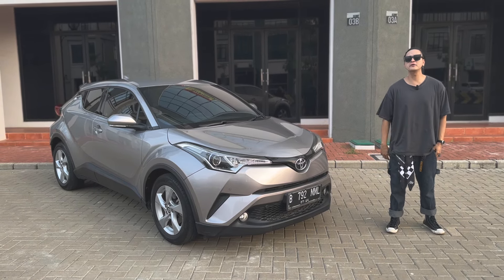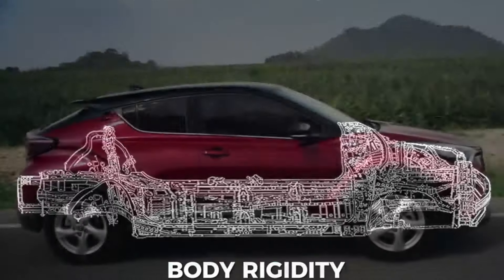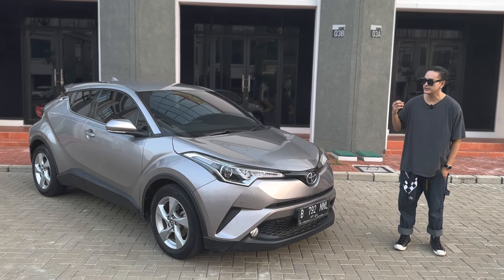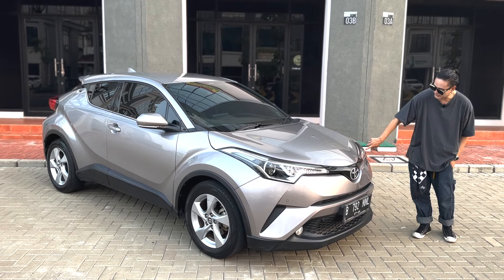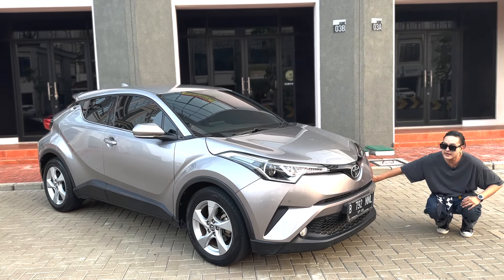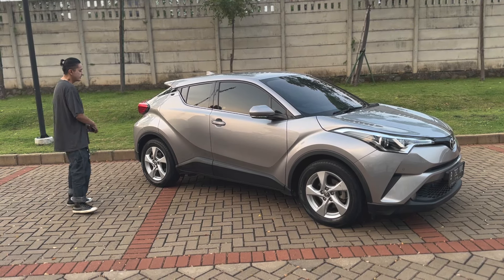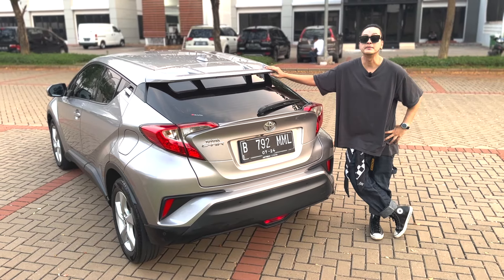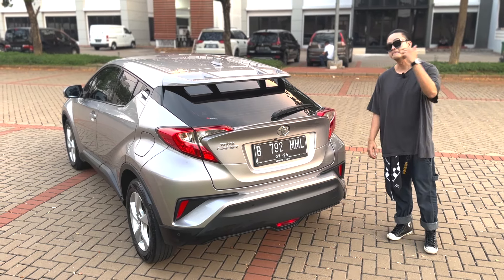TOYOTA CHR REVIEW toyota indonesia review ANTI MAINSTREAM CLUB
@CARS_ID  adalah channel otomotif yang akan membahas seputar otomotif,referensi,harga,kelebihan & kekurangan dari suatu mobil
kali ini @CARS_ID akan membahas toyota C-HR 2018
mobil yang jarang ada di jalanan ini cocok sekali untuk teman -teman yang anti mainstream dan tidak suka mobil yang sering muncul di jalan
tanpa banyak basa basi

ayo kita gas

MUSIC DESCRIPTION:

“Heavy Rock With Guitar Riffs” is hard indie rock track with energetic guitars, fresh guitar riffs and big rock drums. Sport mood

Track: Abstract Organic Beat [Aesthetic Music] by MokkaMusic / Whisper

All scene of this video form creative common ( CC) Youtube licence. And, it is fair use copyright Disclaimer Title 17, US Code ( Sections 107-118 of the copyright law, Act 1976): All Media in this video is used for purpose of Review & commentary under terms of fair use. All Footage , & images used belong to their respective companies Fair use is a use permitted by copyright statute that might otherwise be infringing Most of this video is taken from creative common licensed youtube videos Some of the footages used in this channel do not belong to us, the copyright belong to respective footage owner mentioned in the lower left of the video.